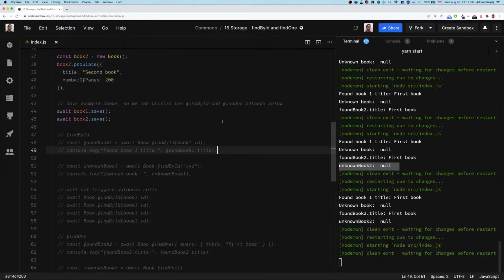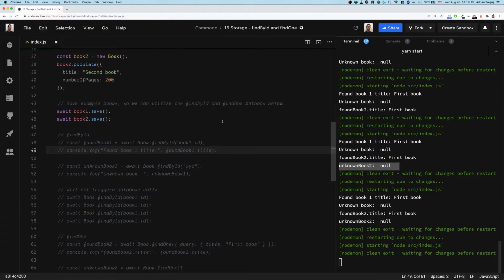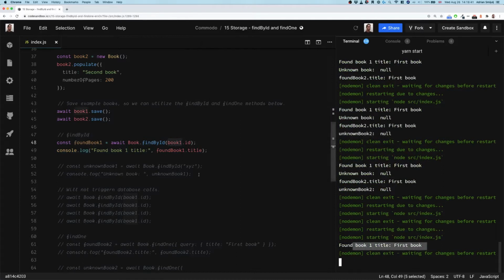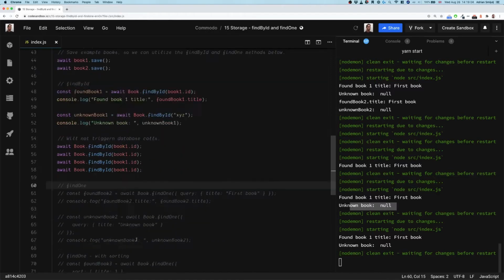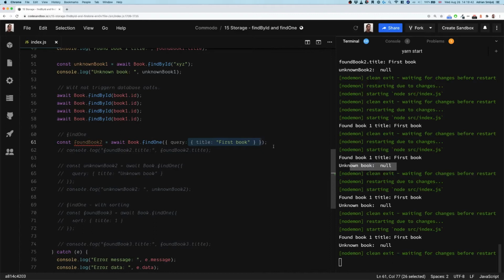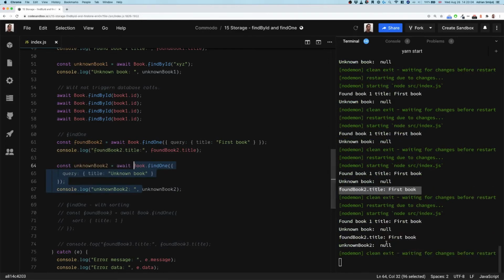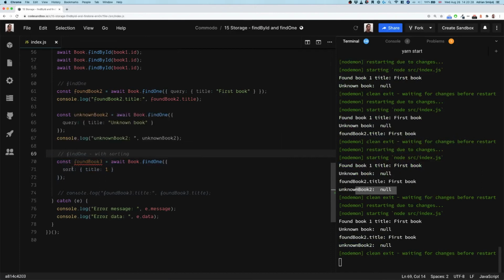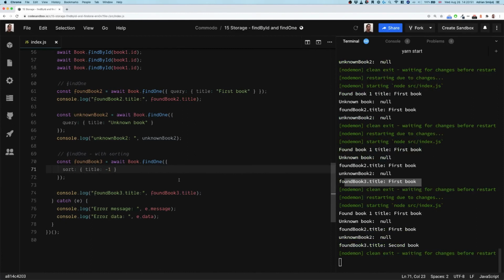15. Storage - findById & findOne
In the previous video, we've seen how we can perform simple create, update and delete operations on the database, and now it's time to move on and see how we can query it. In this video, we're going to focus on the first two find methods that we have at our disposal, which always return one model instance at most - and those are findById and findOne.

If you have any questions, we have a welcoming community that can help you out: